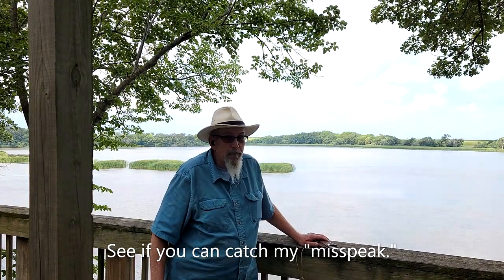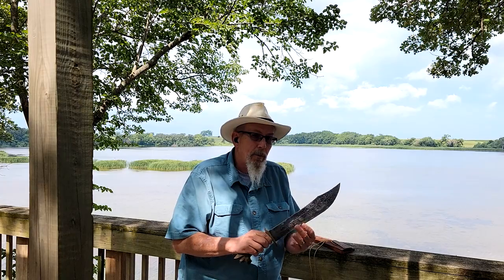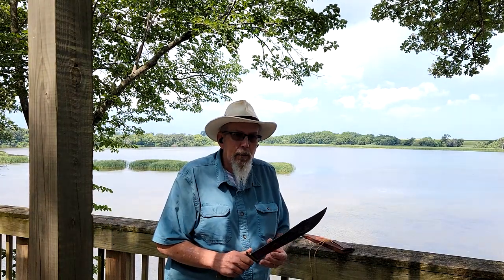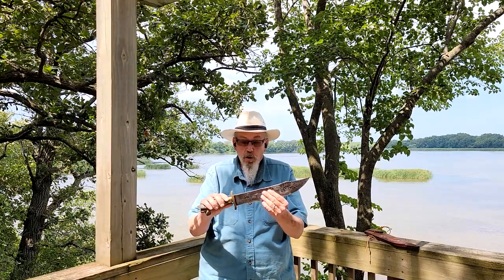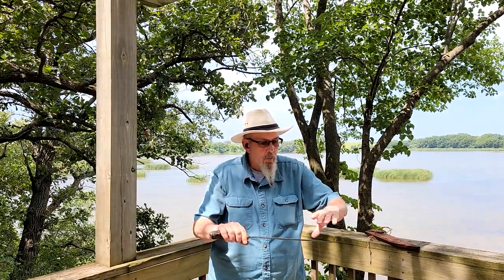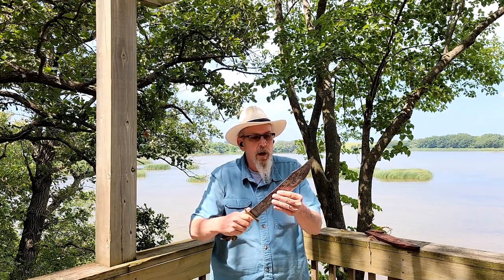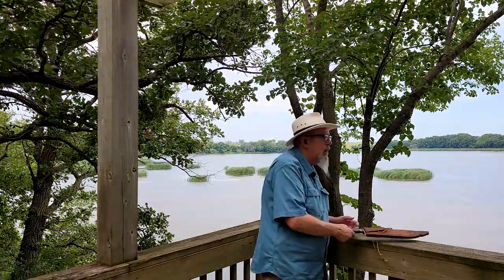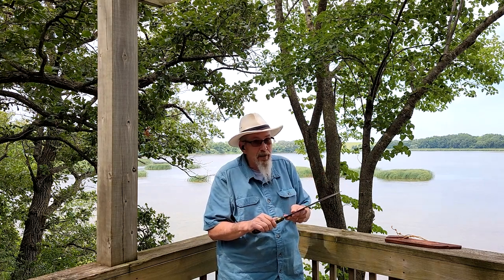Fun Knife Friday: Filipino Bolo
Fun Knife Friday:  Filipino Bolo is back for a second time!
Thanks to Jolly Peanut for starting the Fun Knife Friday open tag

Follow Knife Delights on Instagram